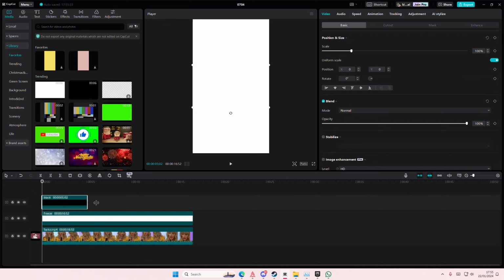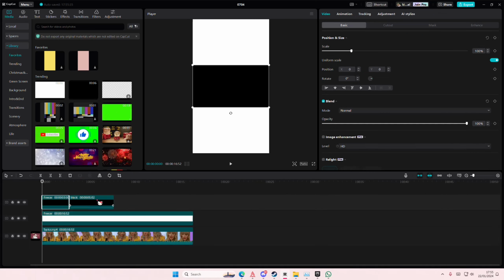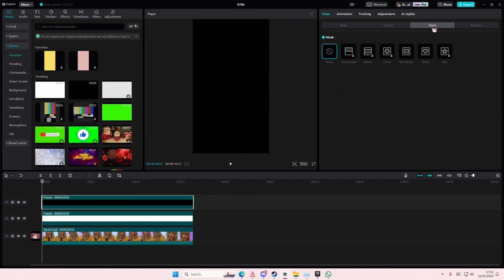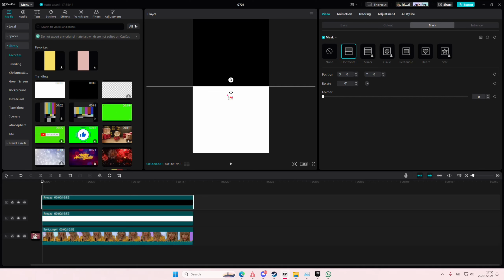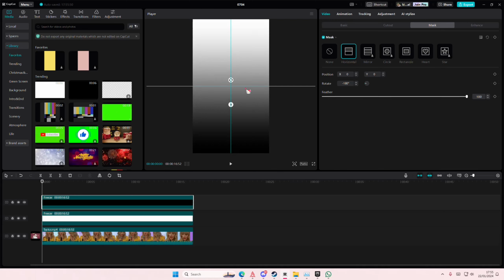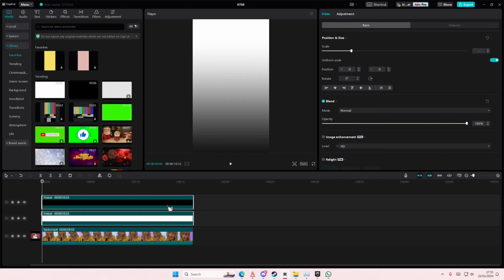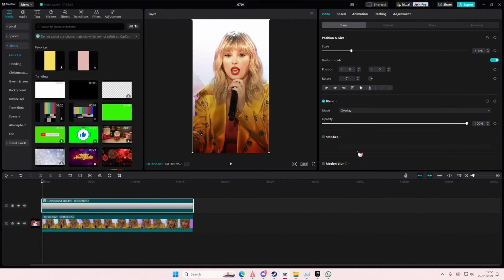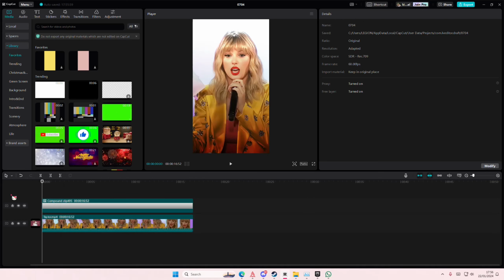Trending Black And White Quality Overlay Tutorial! How You Can Create This Overlay On CapCut PC?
This tutorial will show you how you can create this overlay on CapCut PC.